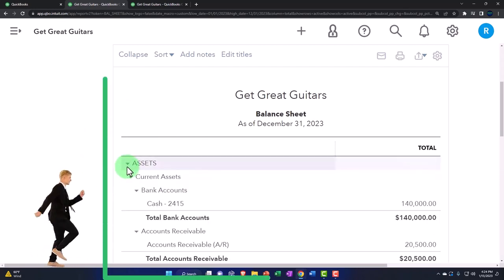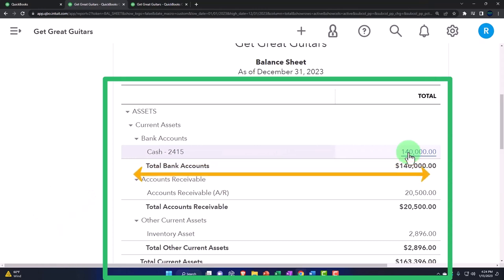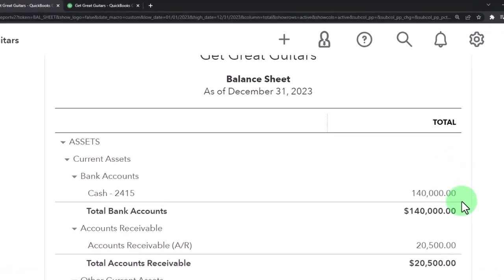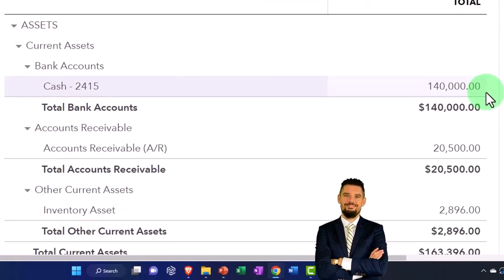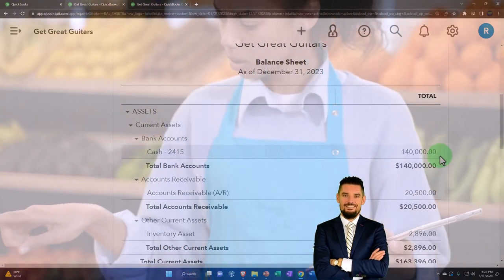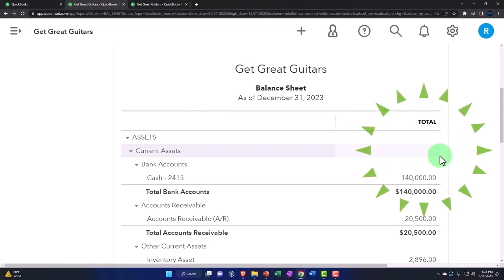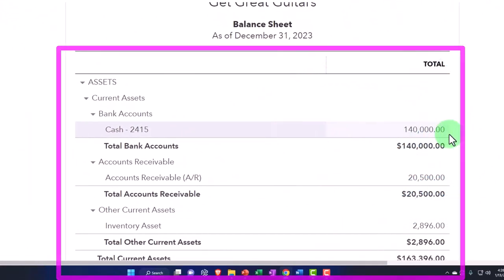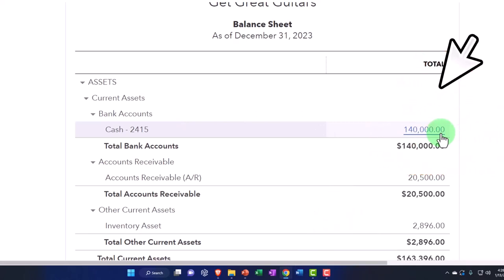When a Company Might Invest in Stock & Bonds - QuickBooks Online 2023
When a Company Might Invest in Stock & Bonds